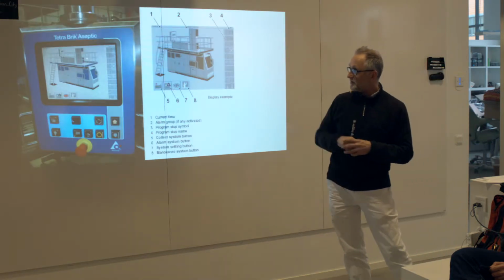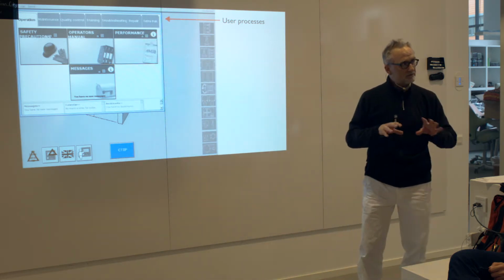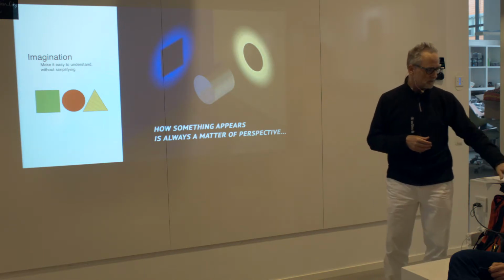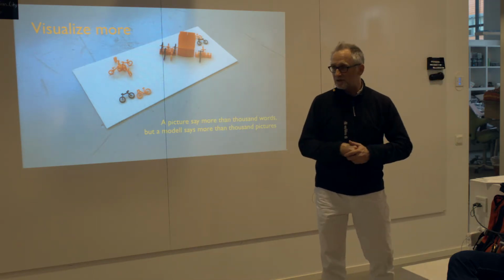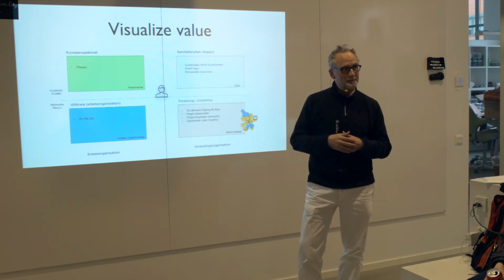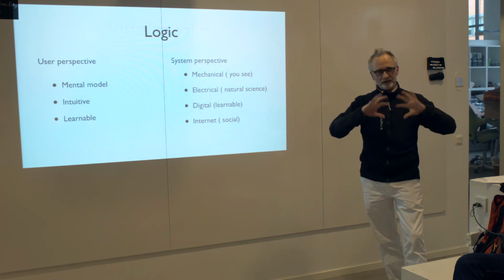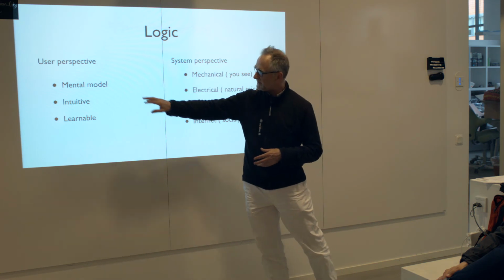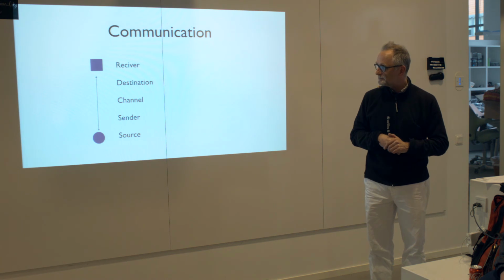UX of design - Lars Lindmark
How to design what you can't see? Design is beyond imagination. Design is to make something that doesn't exist yet.

​In UX Mix all the participants ​will share their own questions, good and bad experiences as users ​or designers of interactive digital or physical products.